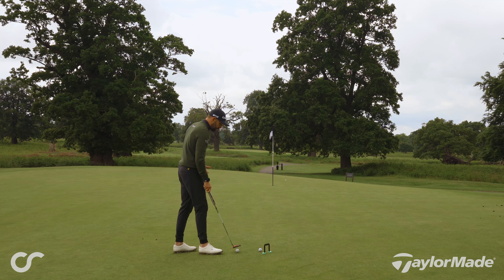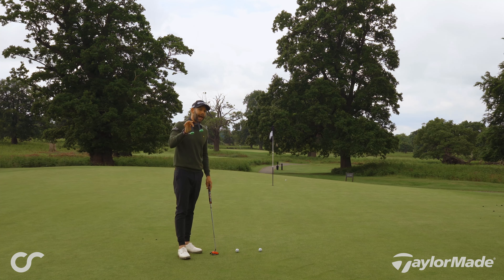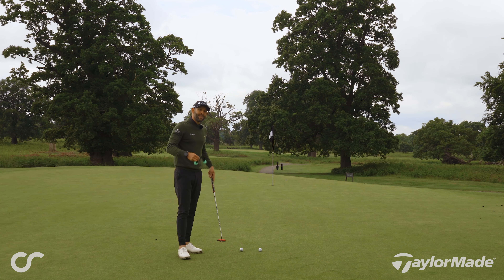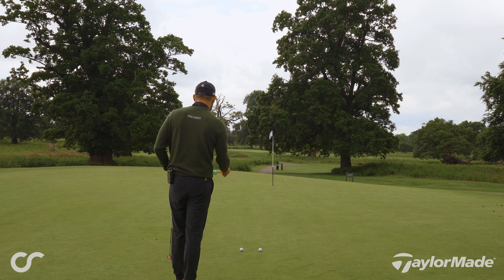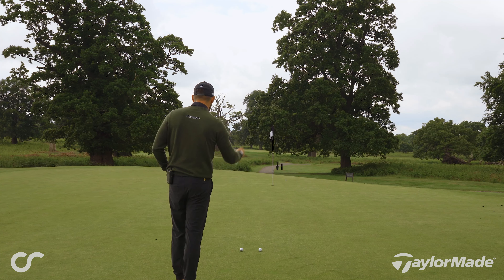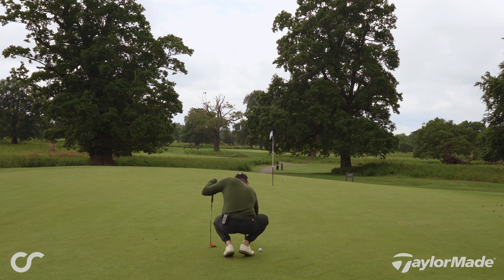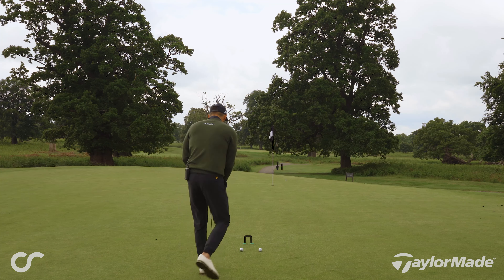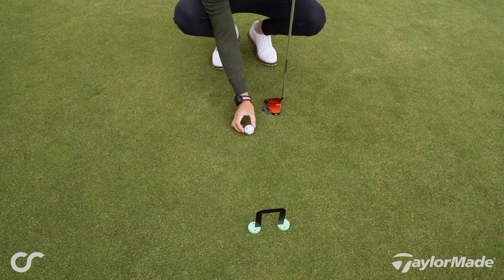Improve Your Green Reading Skills | Putting Tips with Chris Ryan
Is it down to a poor read or poor stroke? With this simple tip, PGA Professional Chris Ryan shows you how to get feedback on the greens to help you with your starting line and sink more birdies.